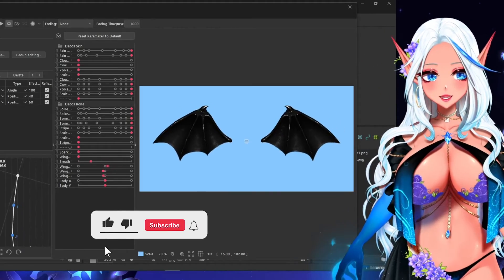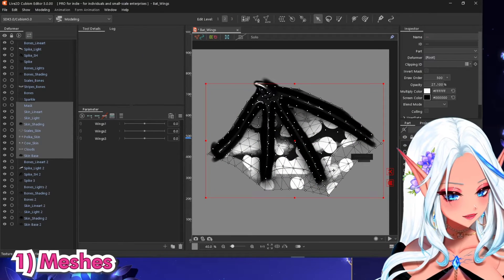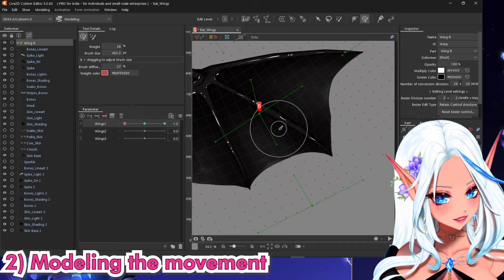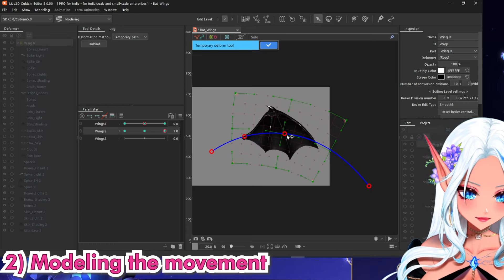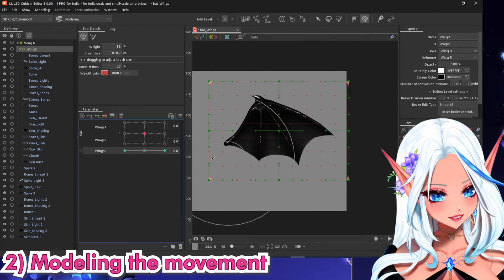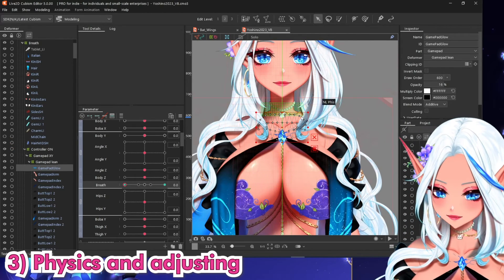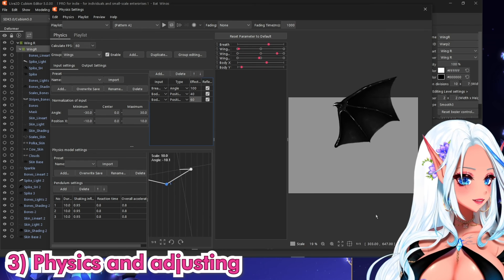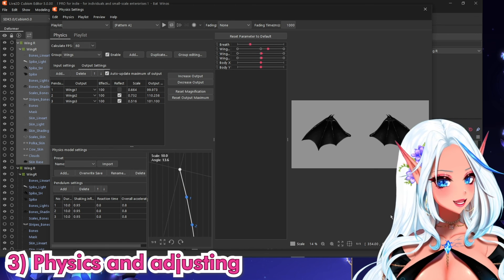【HOW TO: Live2d】Wings flap physics tutorial - YoshinoArt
It often got requested, so here's a wings tutorial!

00:00 Intro
00:35 1. Meshes
02:19 2. Modeling the movement
08:06 3. Physics and adjustements